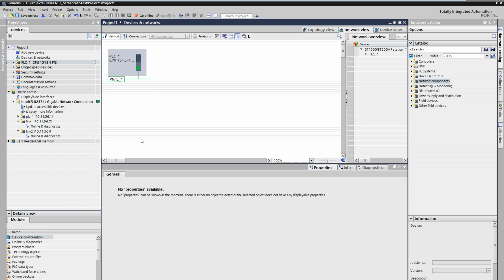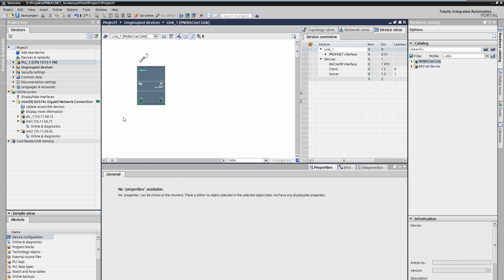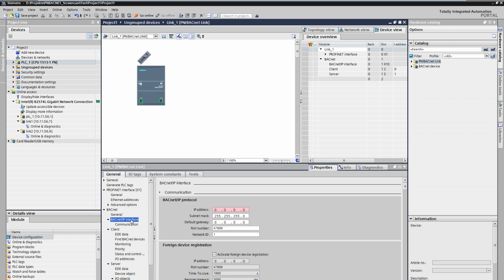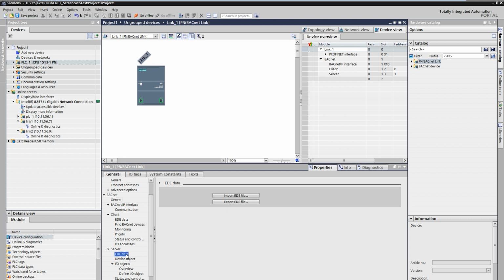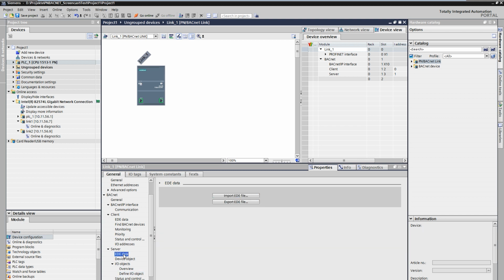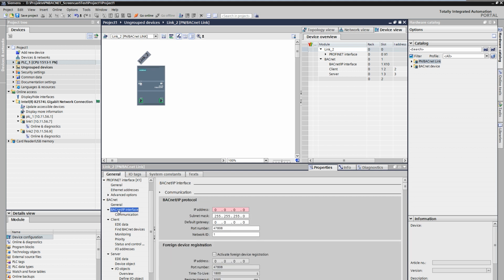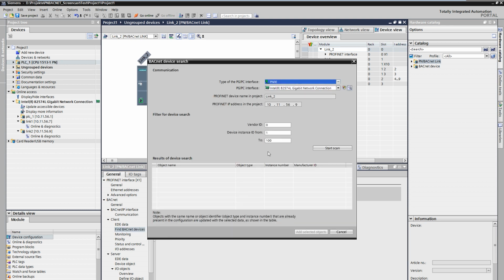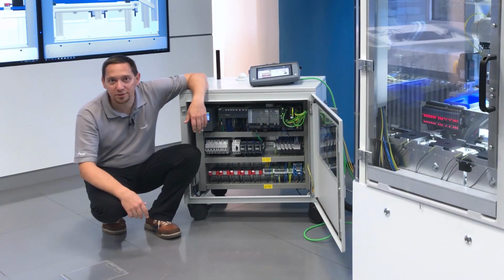Mister Automation Ep28: Tips & Tricks - PN/BACnet Link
Mister Automation: Tips and Tricks with TIA Portal - PN/BACnet Link

This episode of our Mister Automation series shows you how to connect PROFINET networks to the BACnet building network to enable an exchange of data.